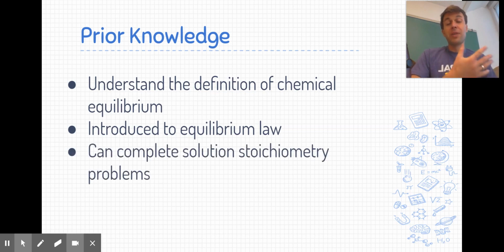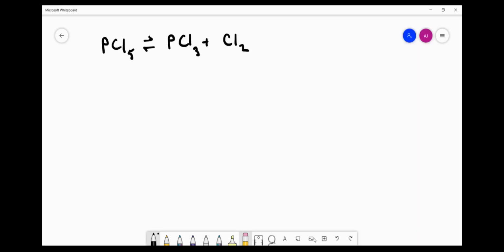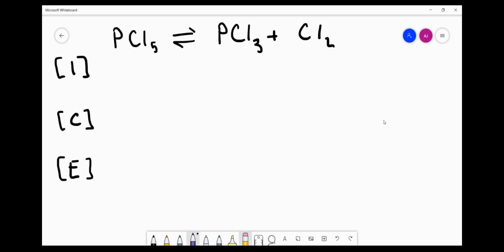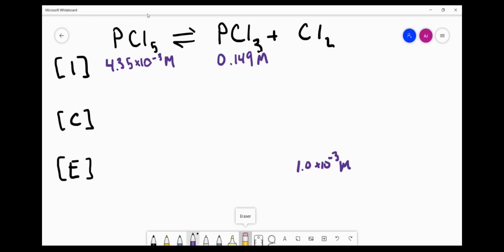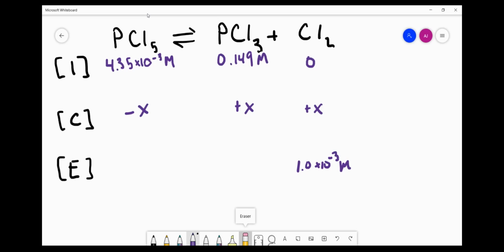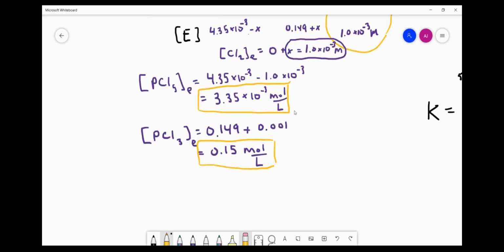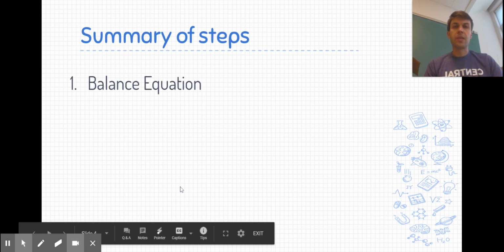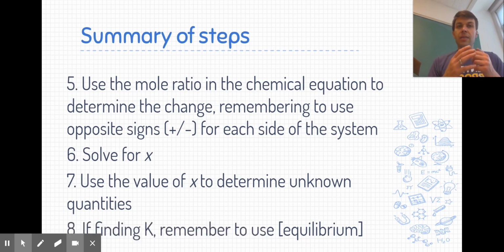Quantitative Equilibrium Problem Solving 1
In this video tutorial, I solve for equilibrium concentrations and K, given the initial concentrations and 1 equilibrium concentration